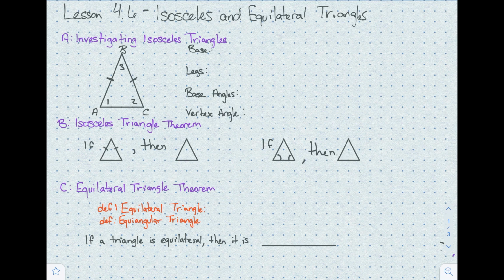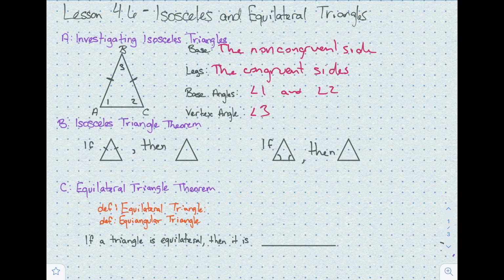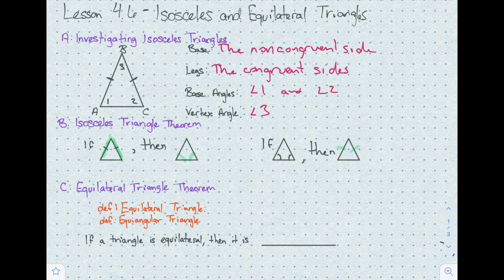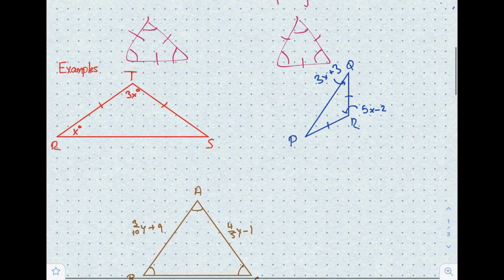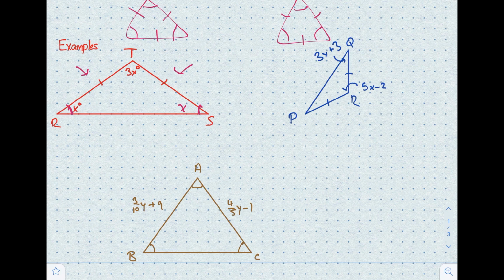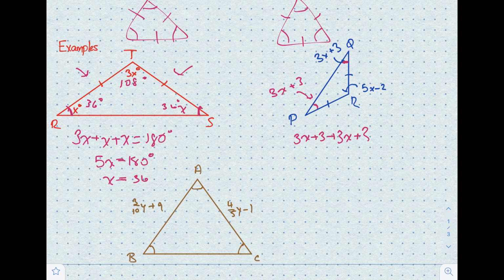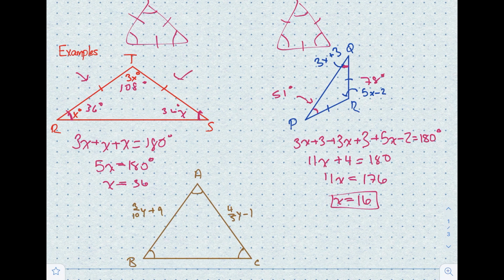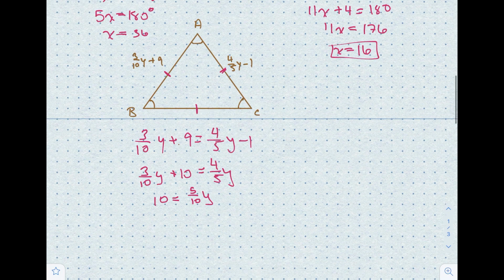Geometry: Lesson 4.6 - Isosceles and Equilateral Triangles